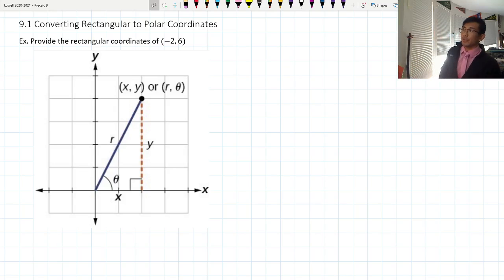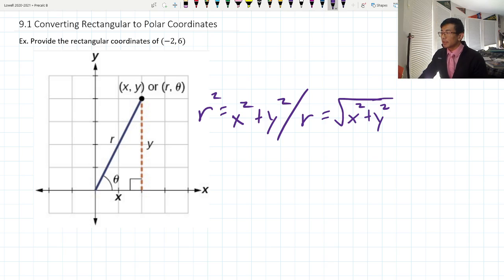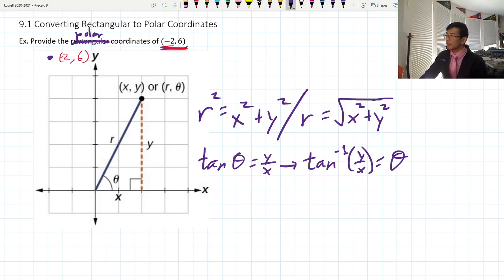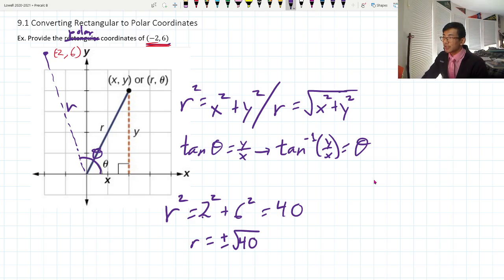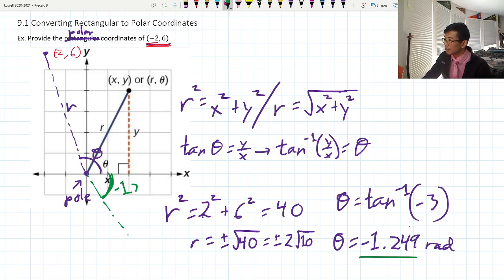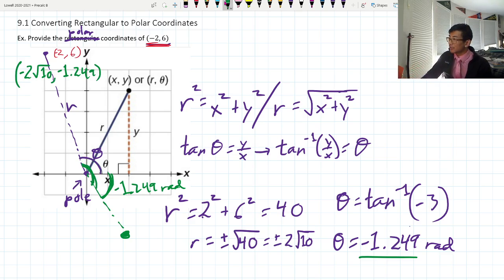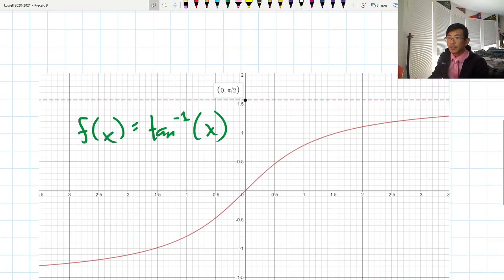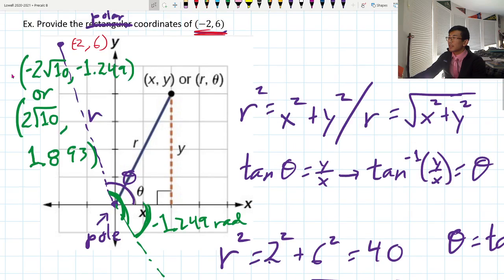(3.1) 9.1: Rectangular to Polar Coordinates 2